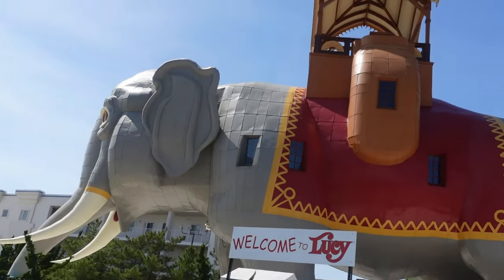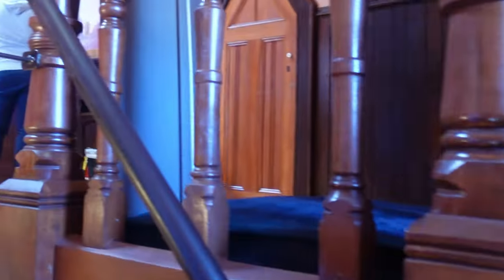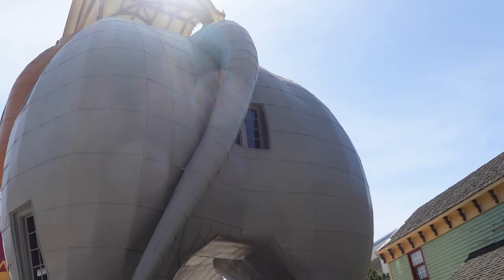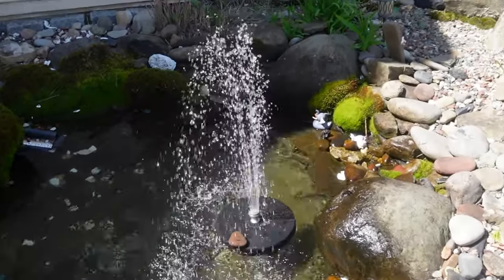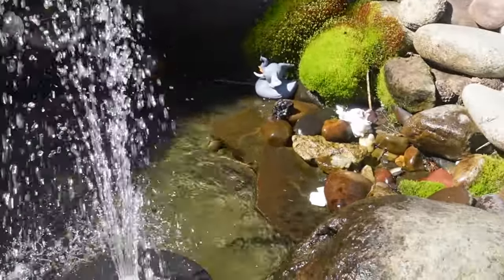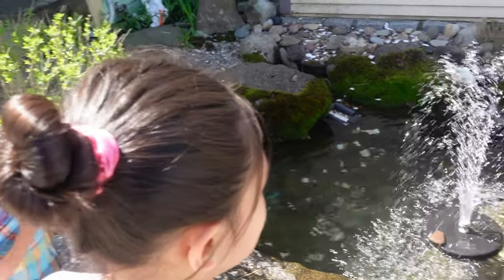4K Drone Footage - Atlantic City - Lucy the Elephant!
This is just some aerial drone shots of Lucy the Elephant and Atlantic City!  If you want to see the full AC vlog from a few years ago, click this link: